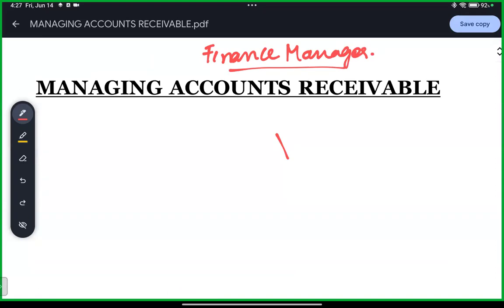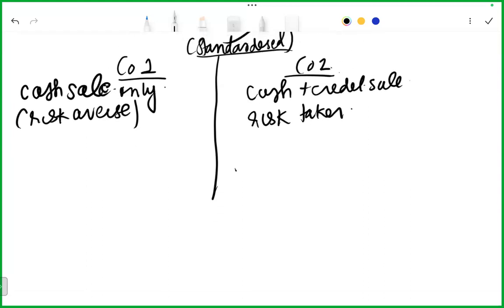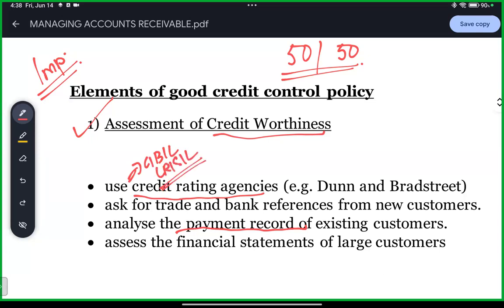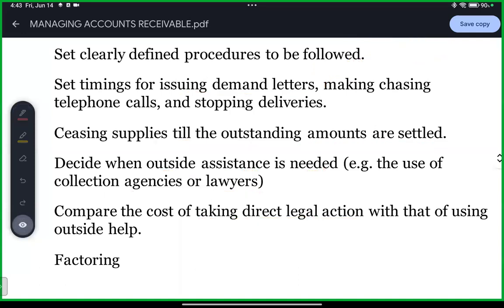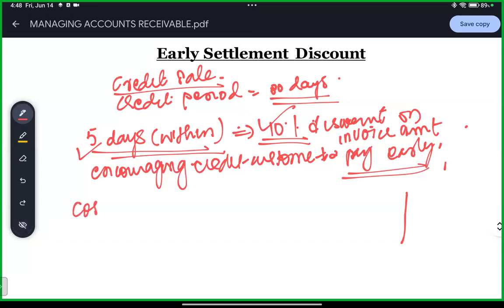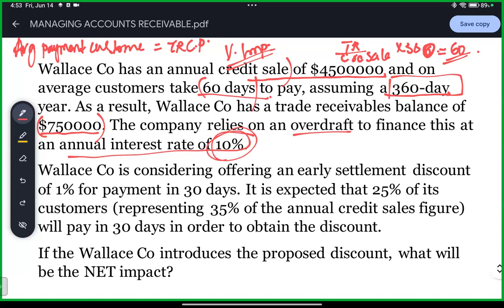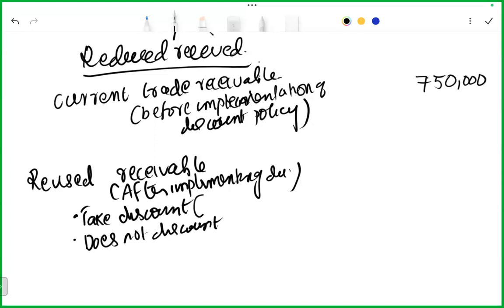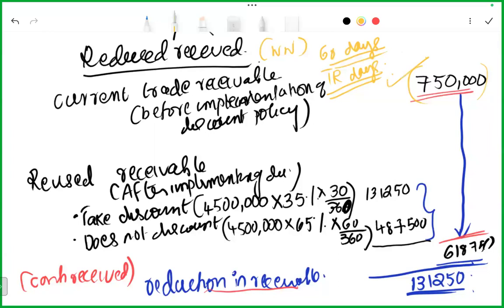ACCA: FM Demo Class Managing Accounts Receivable